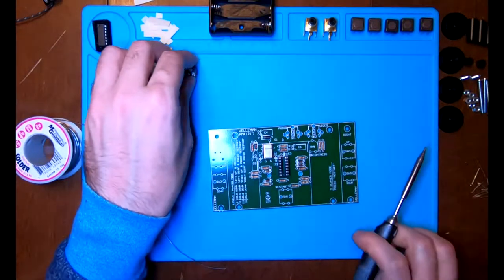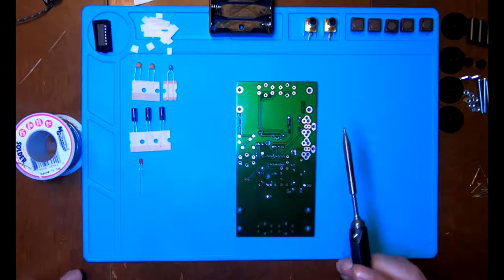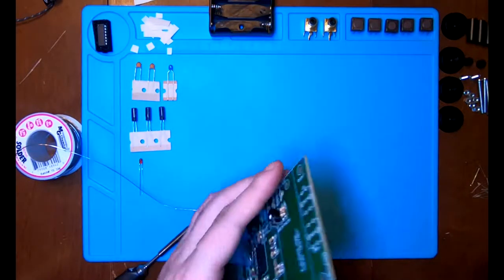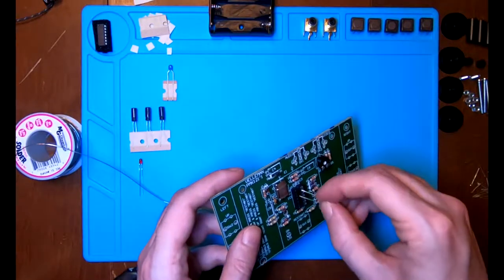TV Tennis Part 3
Third part of the TV Tennis build. Moving right along on this one.